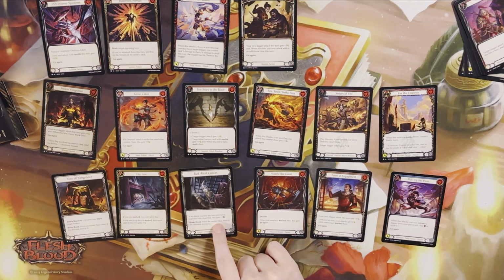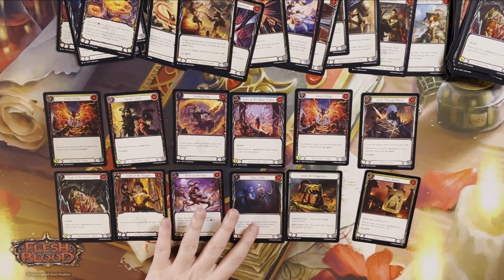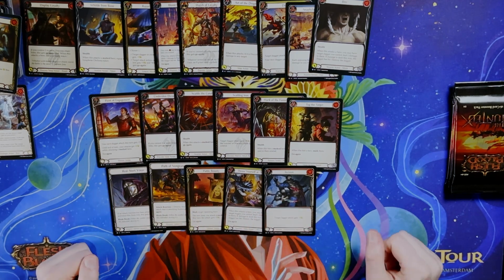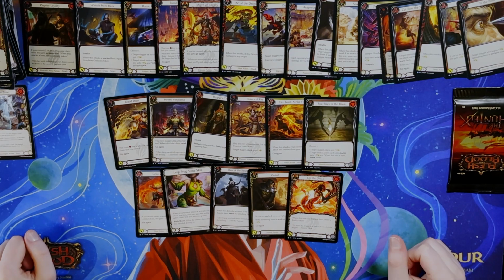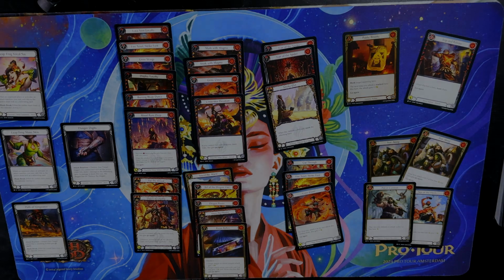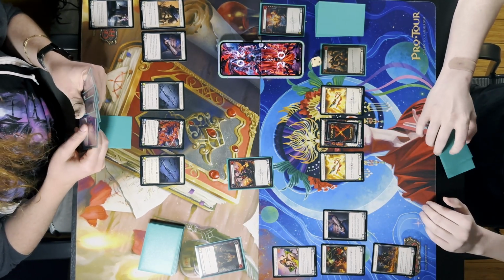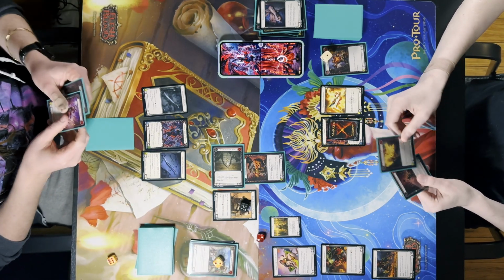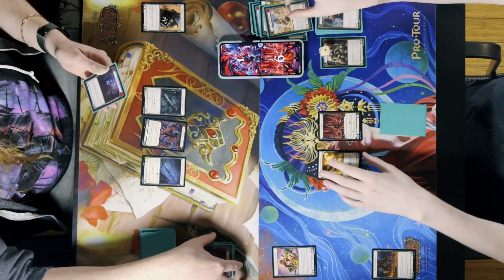THE HUNTED SEALED BATTLE (In Both the Flesh and the Blood!)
Tegan and Aurora record live, in person, gameplay of some Hunted sealed! If you like this sort of thing, let us know and we'll try to do it more often.

00:00 - Intro
00:37 - Pack Opening
21:34 - Sealed Pool Discussion
29:21 - Gameplay

You don't have to sign up, everything we make will always be free: